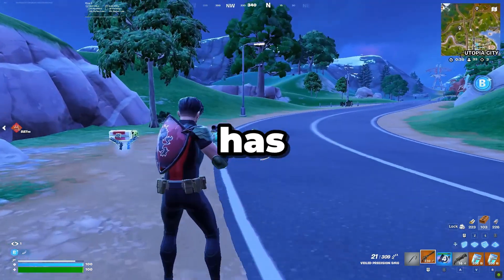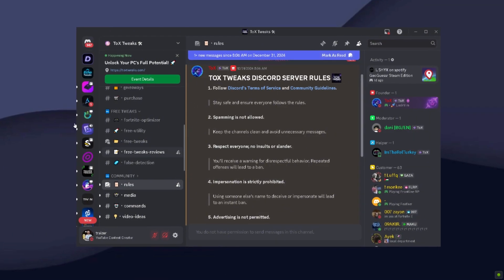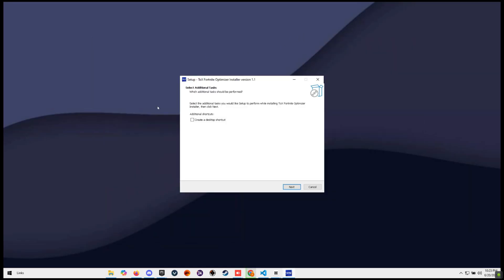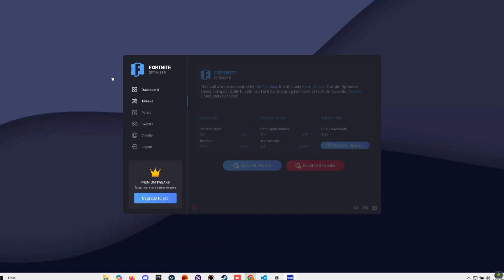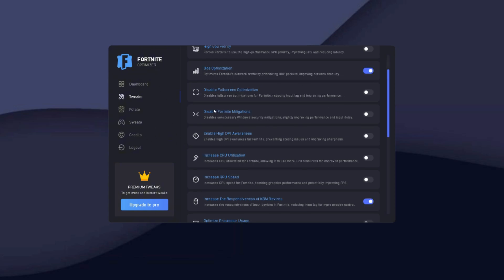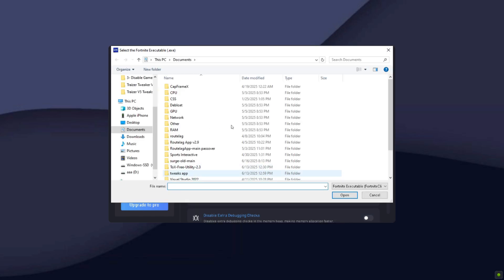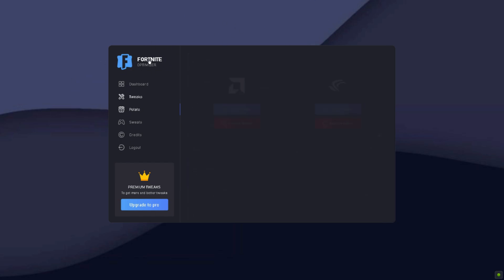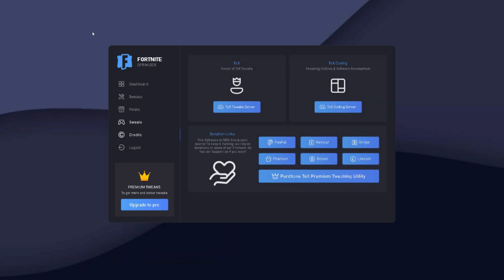The Best Fortnite Optimizer EVER 🚀 (Boosts FPS, Lowers Input-Delay & Ping)